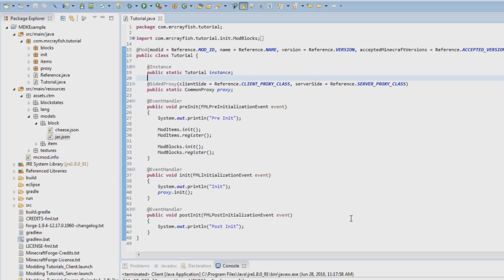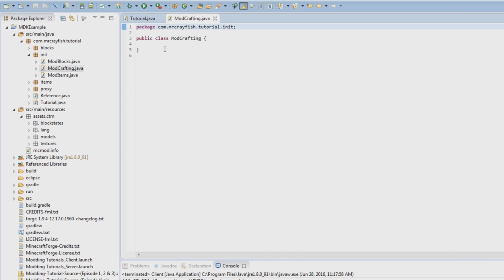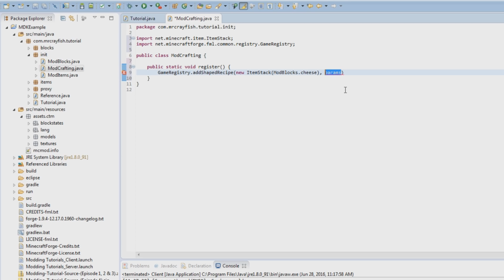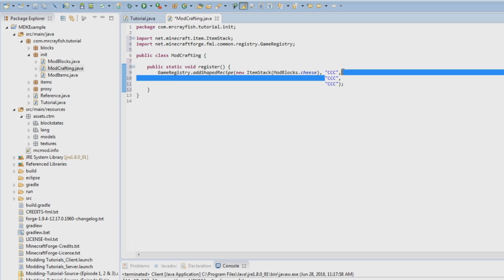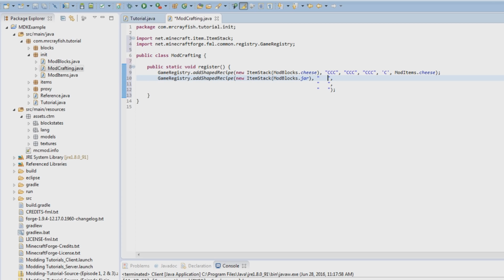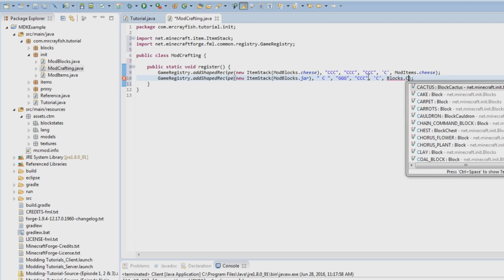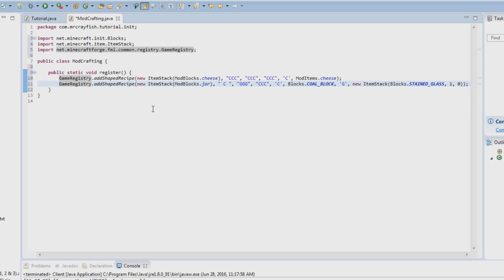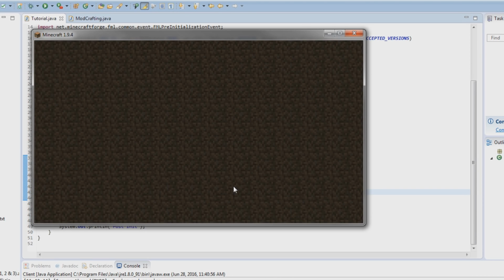Minecraft 1.9: Modding Tutorial - Crafting Recipes (#6)